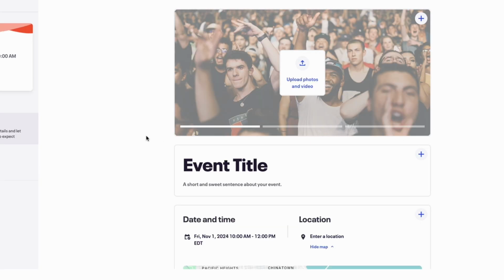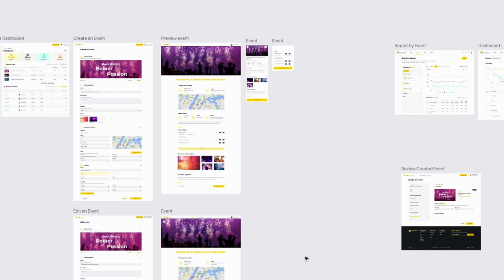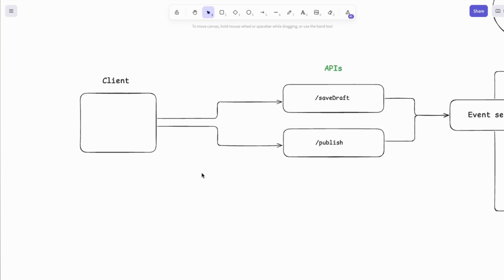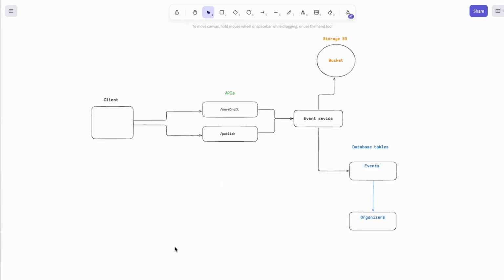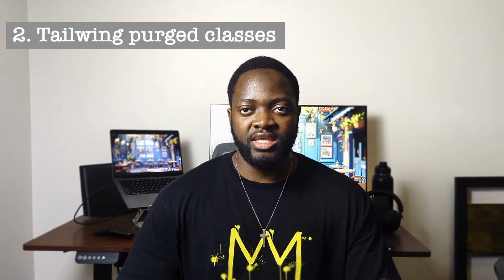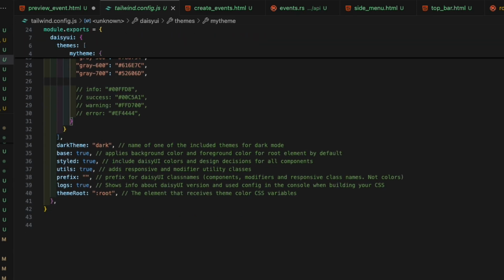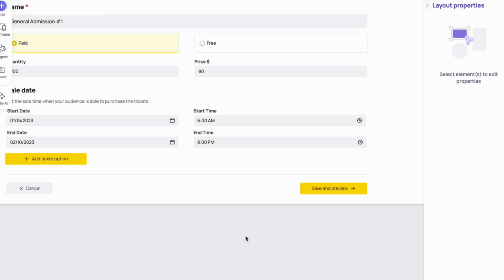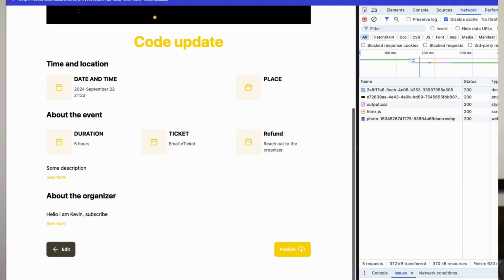How I designed my event planner app | Coding with Rust EP. 4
Hey everyone! Welcome back to week 4 of building our event planning app with Rust. This week, we're diving into the nitty-gritty of designing and implementing the UI for our event creation flow. It's been quite a ride!

I started off by checking out some popular design tools. Figma seemed like the go-to, but let me tell you, I quickly realized I'm no UX expert! That's when I stumbled upon Visyli - a real game-changer with its customizable templates. It made whipping up a functional and decent-looking interface a breeze.

Now, let's talk tech. We're working with some pretty cool stuff here - Tailwind CSS, HTMX, and server-side rendering. I'll walk you through how I set up the backend, got image uploads working with S3, and designed our database tables. Trust me, it wasn't all smooth sailing!

I ran into my fair share of hurdles - browser caching giving me headaches, Tailwind throwing me for a loop, and don't even get me started on handling multipart form data. But hey, that's all part of the fun, right? I'll show you how I tackled these issues and share some tips I picked up along the way.

Whether you're a Rust pro or just dipping your toes in web development, I think you'll find something useful here. We'll cover everything from front-end design tricks to back-end implementation details.